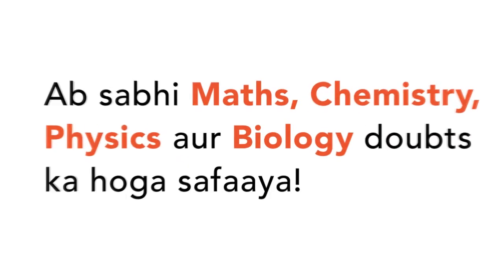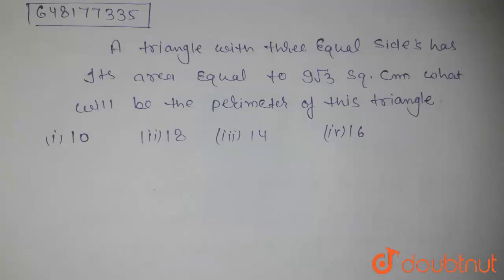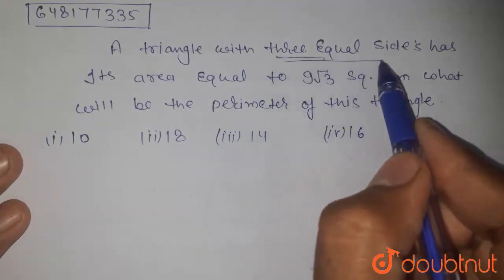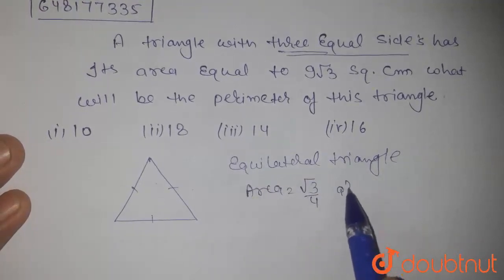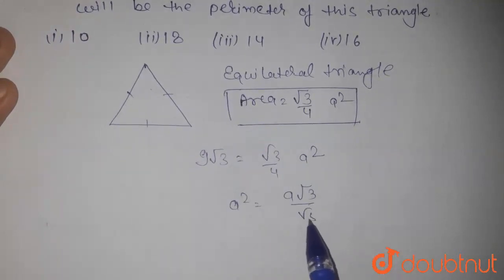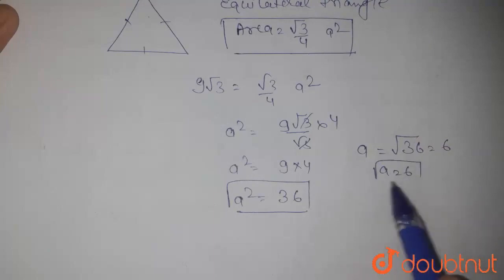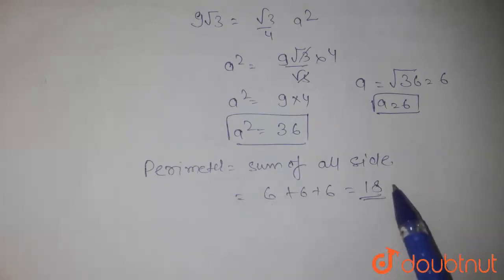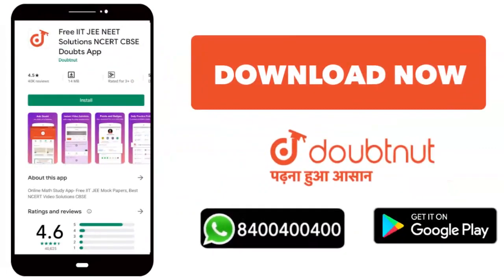A triangle with three equal sides has its area equal to 9sqrt(3) sq cm. What will be the perimet...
A triangle with three equal sides has its area equal to 9sqrt(3) sq cm. What will be the perimeter of this triangle?
Class: 14
Subject: MATHS
Chapter: MENSURATION
Board:CTET

👉 Have Any Query? Ask Us.